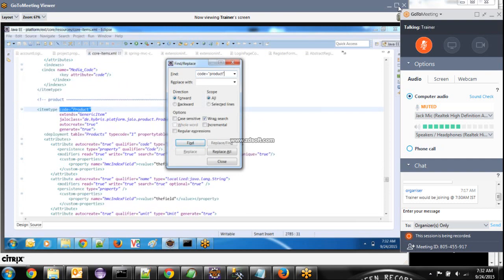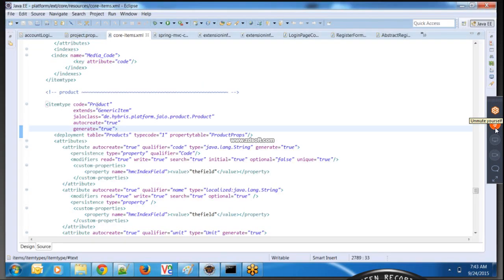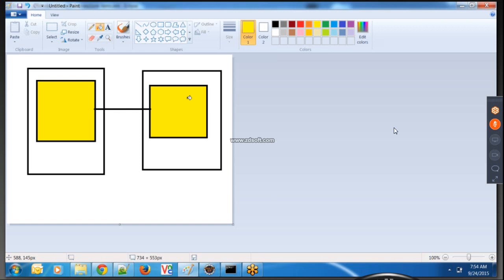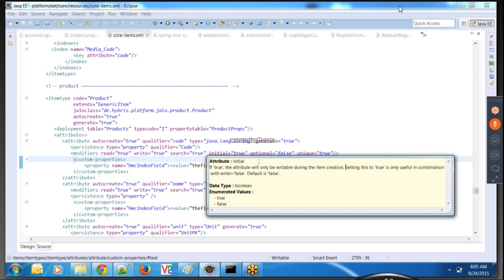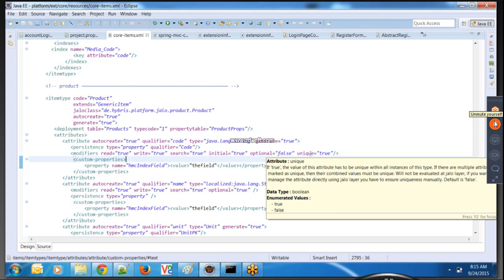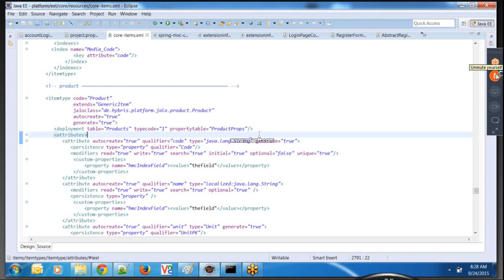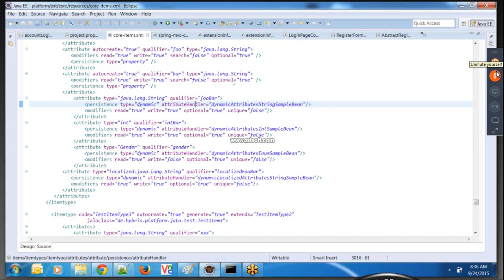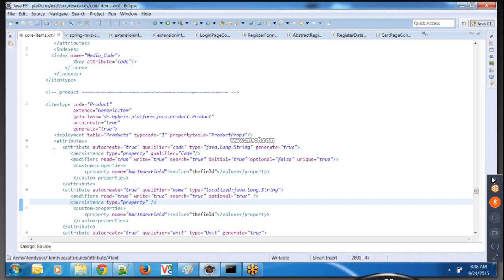249 itemsType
hybirsV5-itemTypes creations